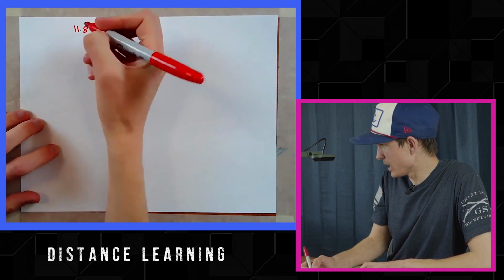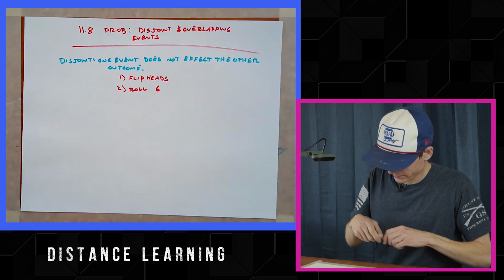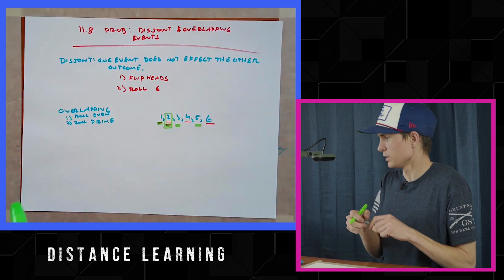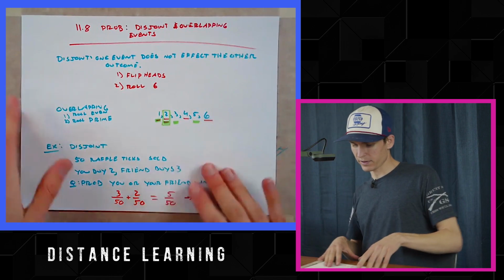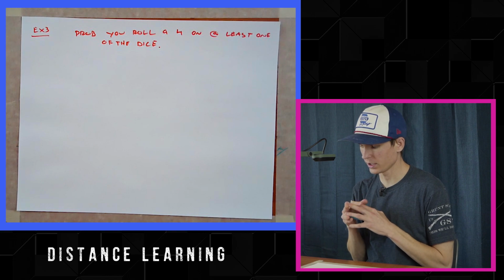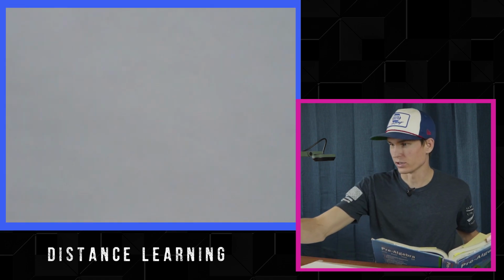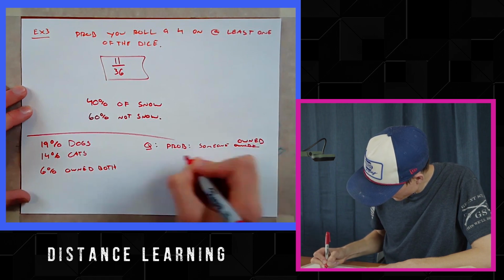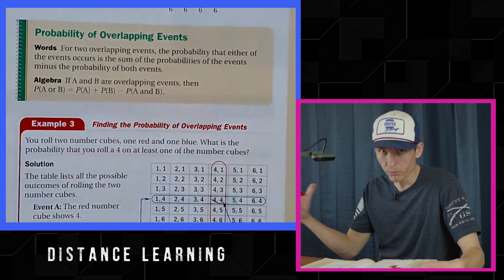11.8 Pre-Algebra: Probability of Disjoint and Overlapping Events. . . Eek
Pre-Algebra math lesson on finding the probability of disjoint and overlapping events.